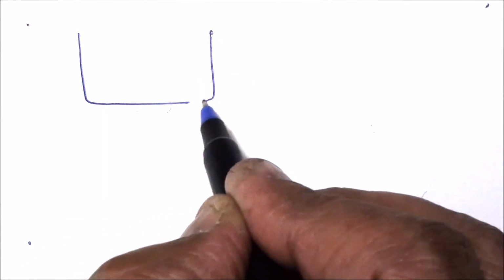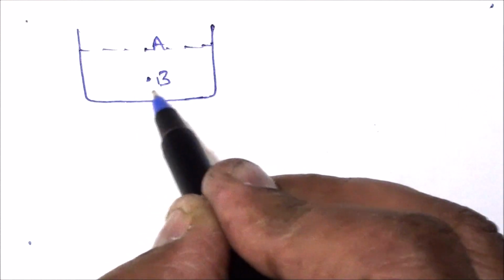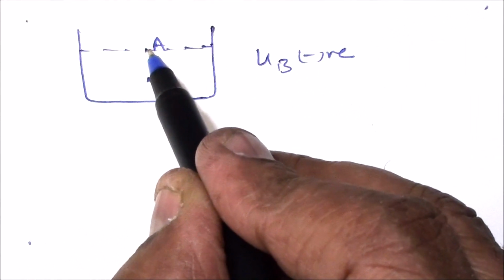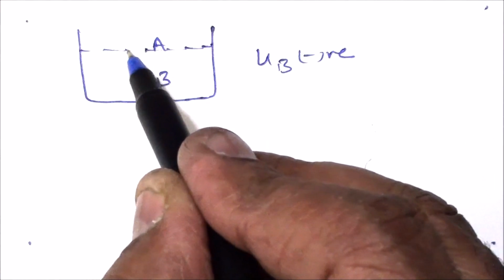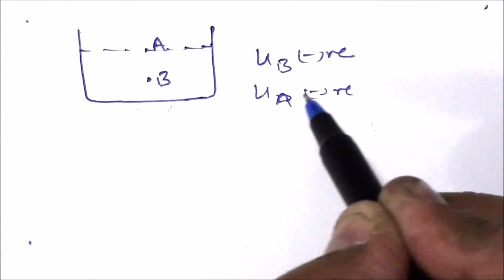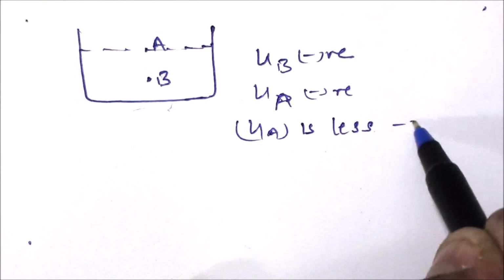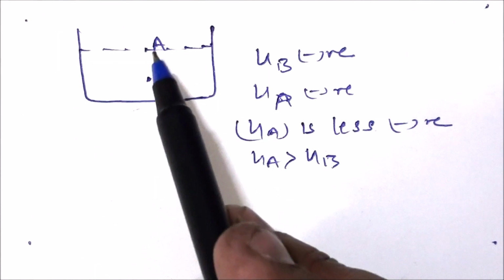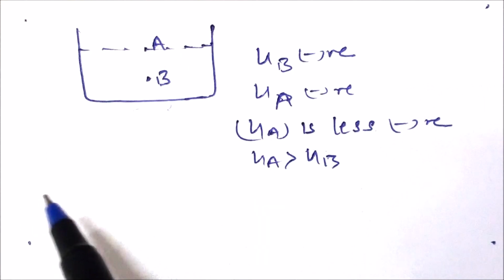Physics concepts basics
This video explains the reason for the spherical surface of small rain drops